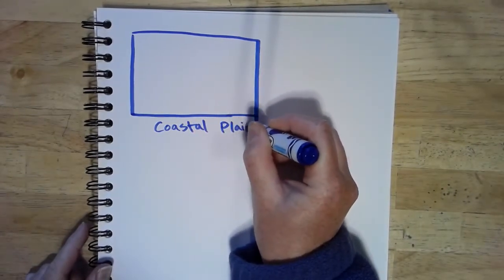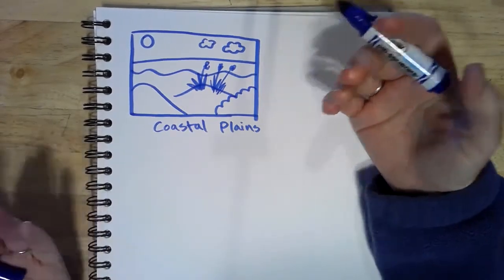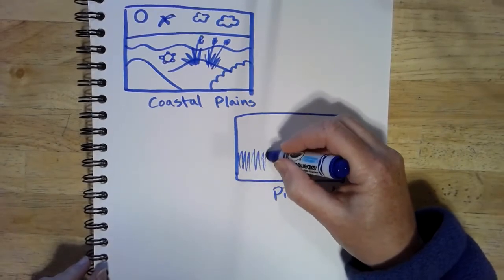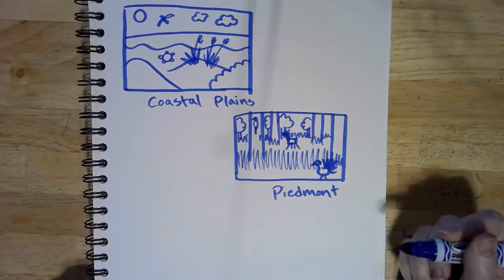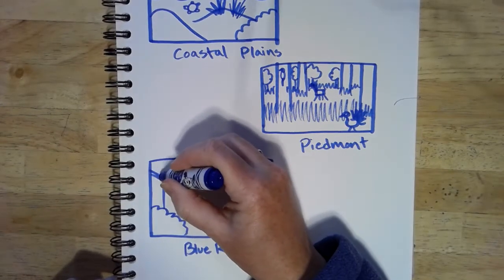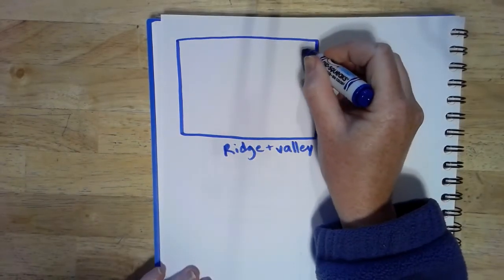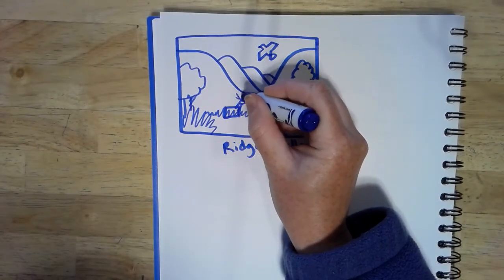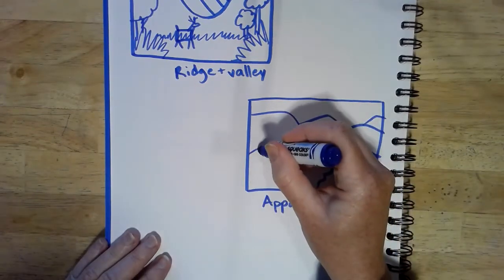Georgia Regions- Examples- 3rd grade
This video features how to draw a landscape from each of the five regions of Georgia. Choose which region you want to draw, draw the landscape and fill it with the fauna and flora of that region.